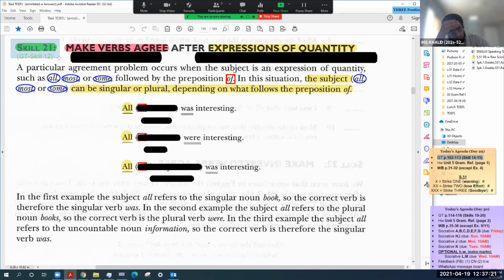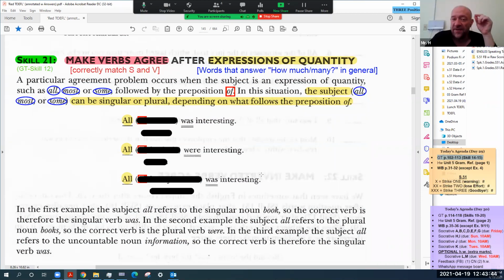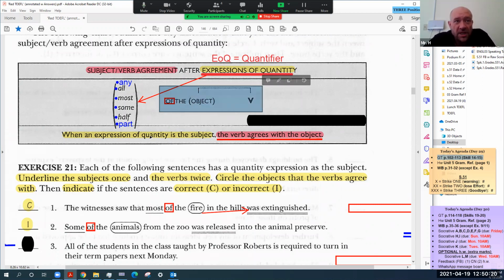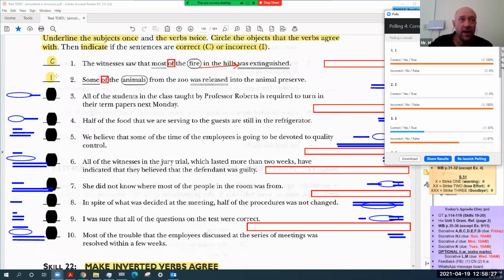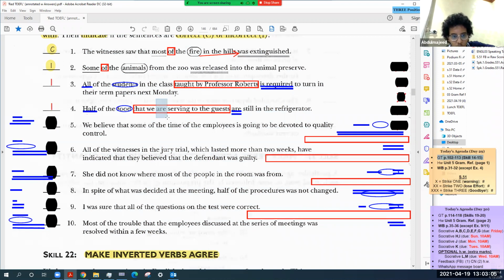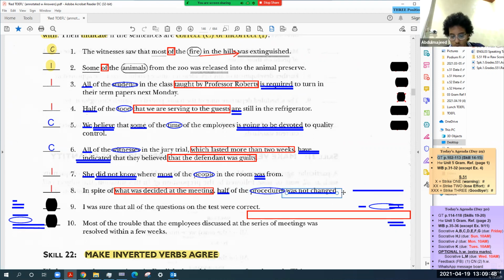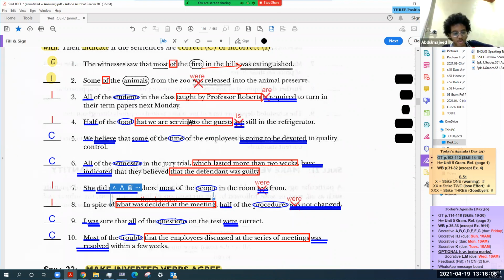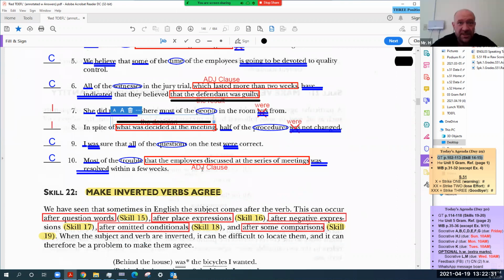Written Expression Skill 21 [p.145-146] (GT-Skill 12)